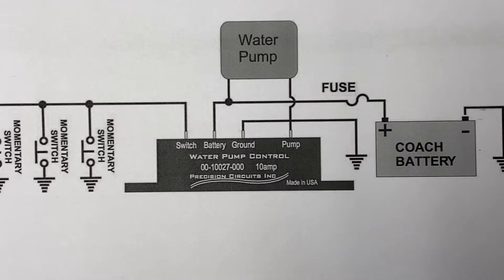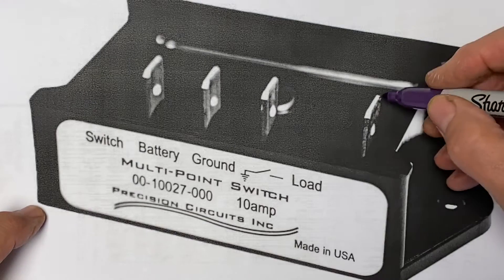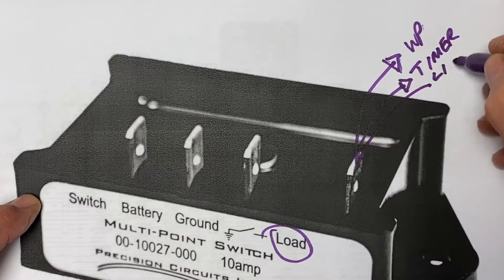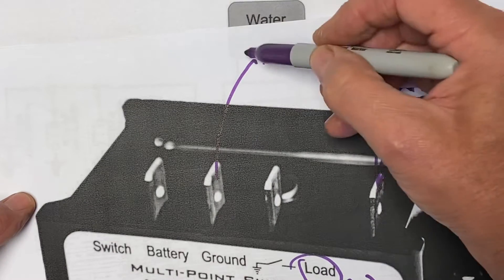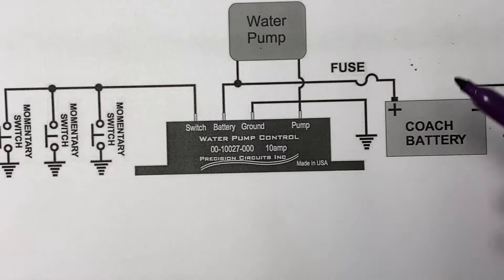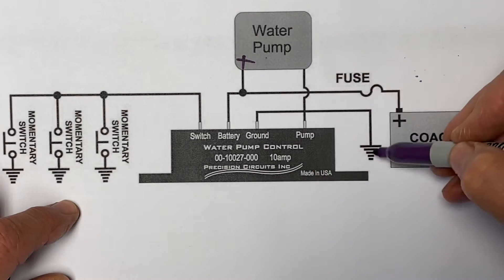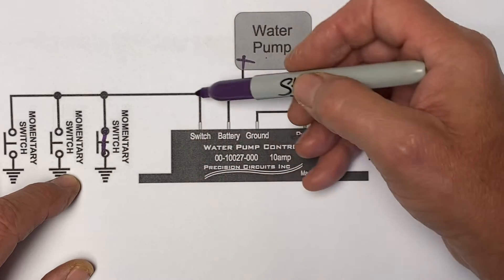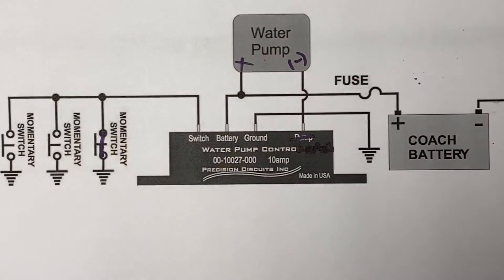How Does The Water Pump Control Work on a Travato?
In order to understand how the operation of the Travato water pump works, it is important to understand how the control module works. Once this is understood, auxiliary switches can be added.